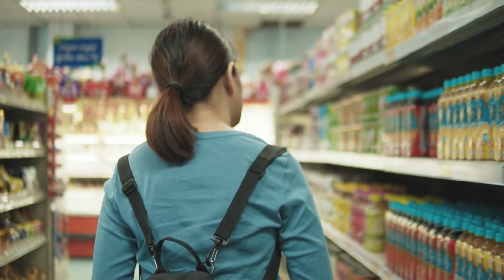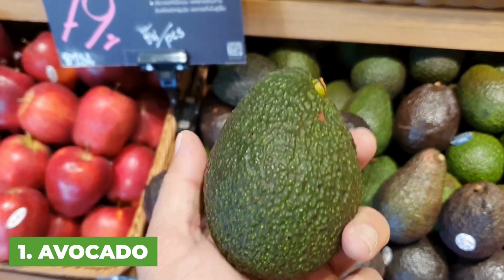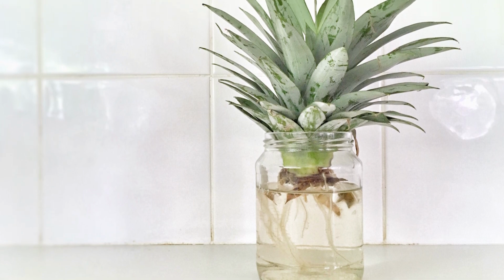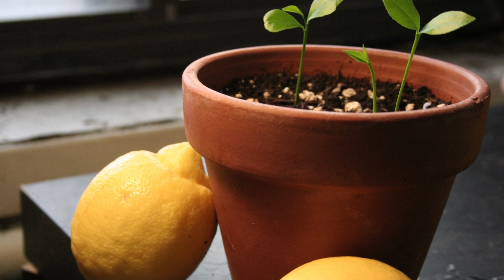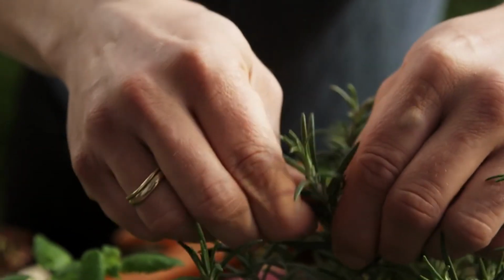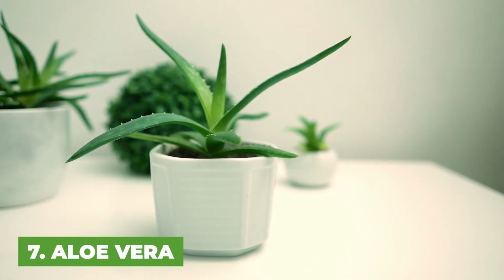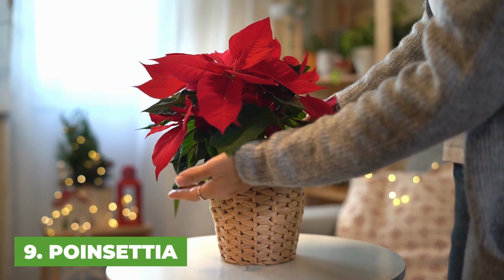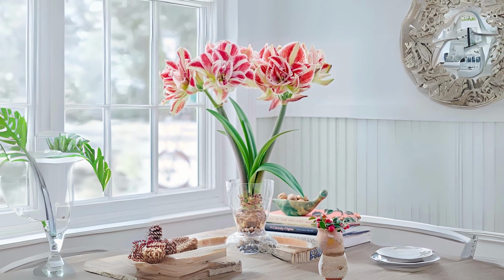10 Houseplants You Can Grow from Products in Grocery Stores and Supermarkets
Let's explore how you can turn your grocery store trips into a green adventure! With a bit of creativity and patience, you can grow amazing houseplants from grocery stores and supermarket products. And by 'houseplants', we mean certain herbs, flowers, and edibles too, that can easily thrive in your home!
Imagine turning the pit of your brunch’s Avocado toast into a green centerpiece. After cleaning the pit and use toothpicks to suspend it over a water-filled glass. Keep it by a sunny kitchen window and stay patient—you’ll soon get a new plant!
Pineapples not only make a tasty tropical treat but can also be transformed into a unique houseplant. Plant the crown in a pot with soil after it has rooted in water for an eye-catching addition.
Don’t toss those seeds! Lemon trees make sunny and citrus-scented indoor companions. Plant the seeds in potting soil and find a sunny ledge. With proper care, you’ll enjoy both the fruits and the scent.
You can easily grow Wheatgrass indoors using grocery store-bought whole wheat berries. Wheatgrass doesn’t require deep soil to grow, so a shallow tray works well.
If you have bought a bunch of Rosemary from a grocery store, you can multiply and enjoy a bunch of it without another trip. Root a sprig in water and then transfer it to a pot with well-draining soil.
Growing Lavender from store-bought cutting is easy and rewarding. Just prepare a container with well-draining soil and plant the store-bought cuttings in it.
A living first-aid kit, Aloe Vera is also an easy-care houseplant. If you have purchased an aloe plant, multiply it by propagating its offsets.
Give a second life to a romantic bouquet by propagating Rose cuttings. Trim the stem, dip it in rooting hormone, and place it in a pot with soil.
You can keep festive vibes in your home by multiplying Poinsettia cuttings from the plant that is already gracing your tabletop.
Decorate your home with the striking blooms of Amaryllis by planting bulbs available at many grocery stores. They’re especially popular during the holiday season and can be easily grown indoors for a striking display.
We hope you found these tips helpful. Until next time, happy planting!